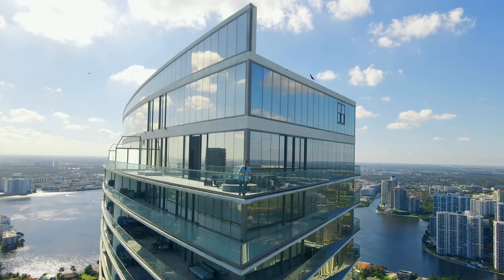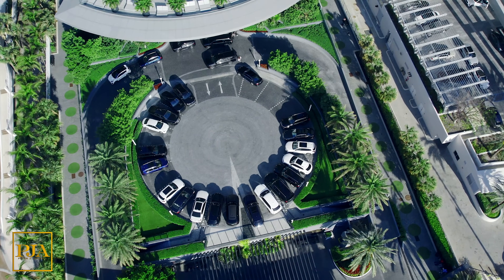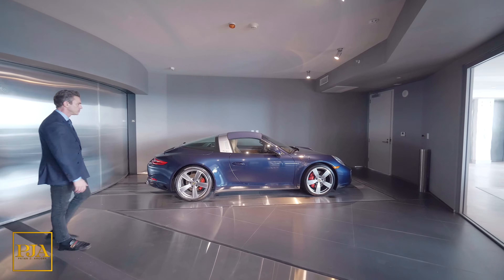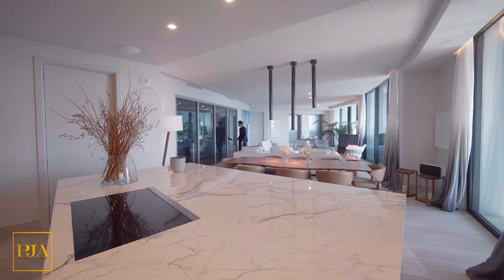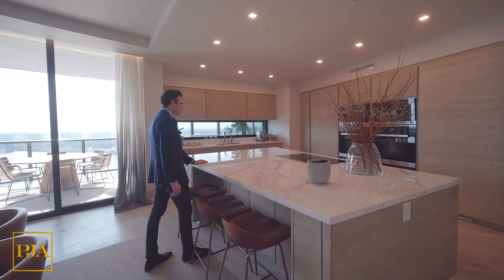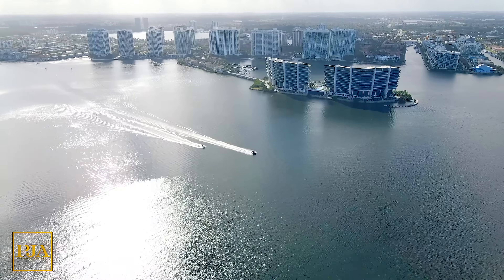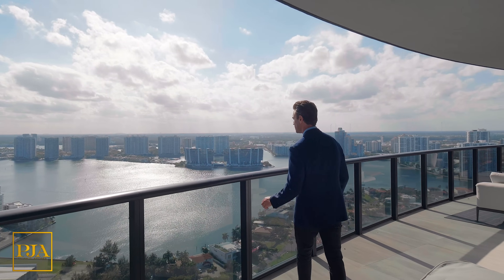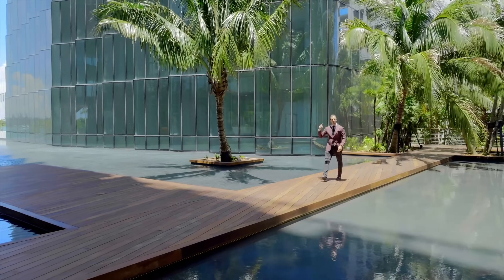Porsche Design Tower | $7 Million Dollar | Miami Condo | Peter J Ancona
N THIS MIAMI CONDO TOUR AT THE PORSCHE DESIGN TOWER
Peter J. Ancona will give you a full access open house tour to a STUNNING MIAMI CONDO .In our videos will see some of the most Expensive Waterfront homes for Sale in South Florida. Please see below to set up your showing in person.

0:00 Intro w/ Peter J Ancona
1:02 Bonus: Lifestyle & Amenities
4:19 Garage, Great Room, Kitchen & Terrace
11:28 All Bedrooms, & Primary Quarters
13:41 Ending & Appointment Information

ABOUT PETER J ANCONA- TOP FLORIDA REALTOR:
Peter J. Ancona is the owner of Ancona Real Estate.
A Top Florida Brokerage that Sells over $175M + annually & has over 150 + Realtors that speak 15 languages. Peter will be your exclusive tour guide for a perspective on the size / scale of this Florida Property.

Our Original Tours are designed to make you feel like you are on a LIVE - IN PERSON showing with Peter J. Ancona. Peter is a specialist with Affluent Clientele, Celebrities, Royalty, Ceo's, Tech Moguls, Professional Athletes, Musicians, Estate Managers , Hedge Funds, Billionaires & Wealth Managers

DO YOU WANT TO PURCHASE FOR A FLORIDA PENTHOUSE or MANSION?
I represent one of the most established real estate brokerages locally & I want to be your real estate agent. I am an expert who can give you the professional service , premium pricing & expert negotiations. My years of experience combined with endless connections will become your benefit.

I WANT TO BE YOUR REAL ESTATE AGENT IN FLORIDA...
SET UP A SHOWING W/ PETER J. ANCONA:
MESSAGE NOW / I WILL RESPOND TIMELY

( I LOOK FORWARD TO MEETING YOU SOON )

TO SELL YOUR PROPERTY W/ PETER J ANCONA:
TOP 1.49% REALTORS  WSJ / REAL TRENDS
$30+ Million Closed Annually by Peter J Ancona
$175+ Million Closed Annually by Ancona Real Estate
150+ Realtors who work Directly for Peter J Ancona
Your Property will be sent to our exclusive databases
Professionalism & Organized Marketing

User Name: Peter J Ancona

NEW VIDEOS RELEASED WEEKLY:
SATURDAY MORNINGS 10:30am
USA EASTERN STANDARD TIME

We are creating new original content about Florida Real Estate & the local lifestyle in South Florida. Our productions are unique, inspirational & one of a kind to showcase properties. We have captured attention with several of our videos going viral.

SENDING YOU POSITIVE VIBES FROM SUNNY FLORIDA.
KEEP GOING FOR YOUR DREAMS YOUTUBE FRIENDS!